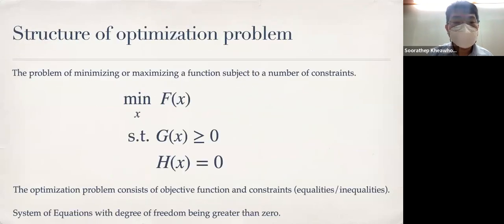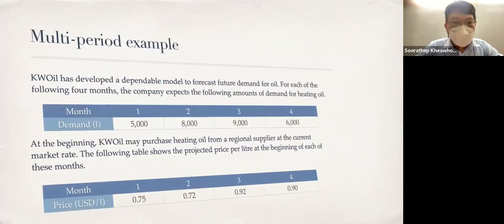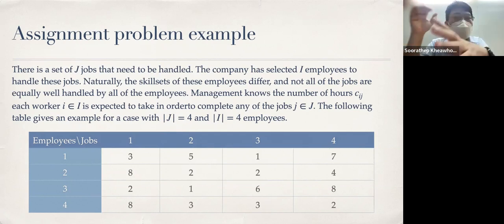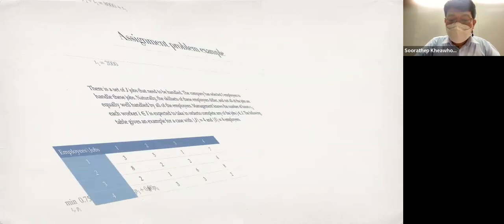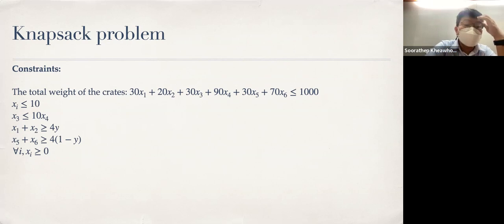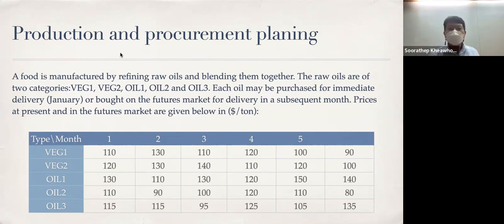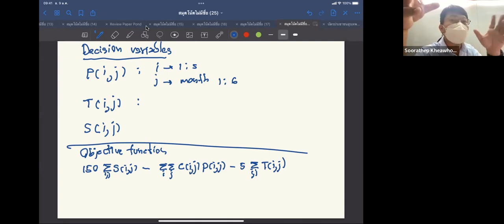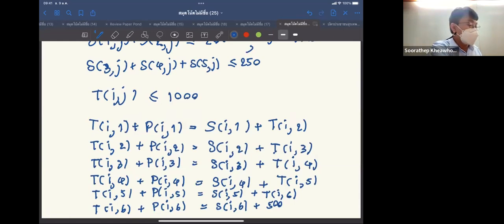2105623 OPTIMIZATION 2022/1/2